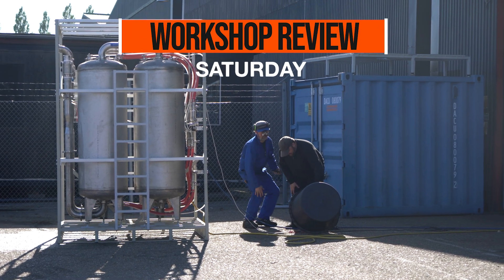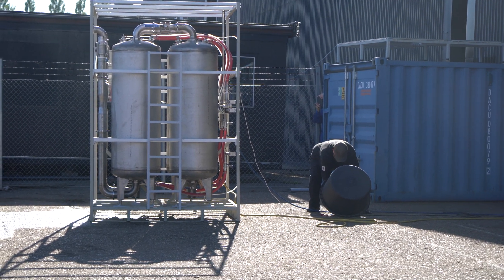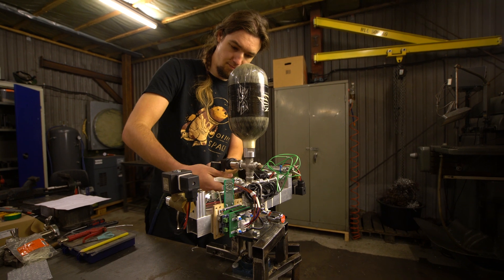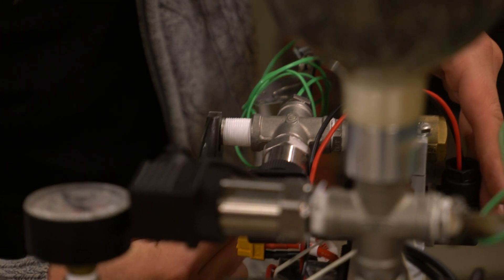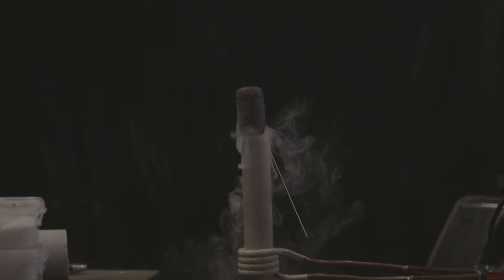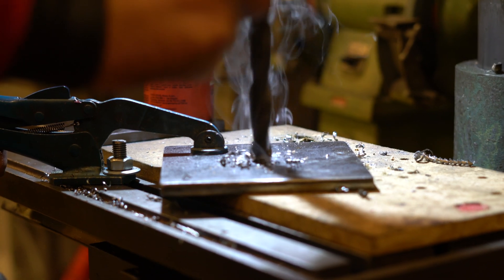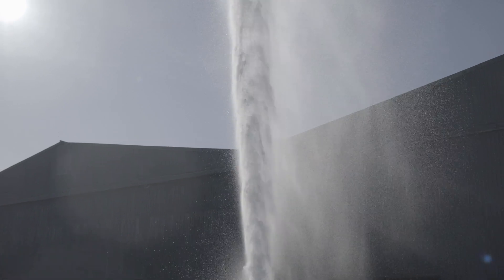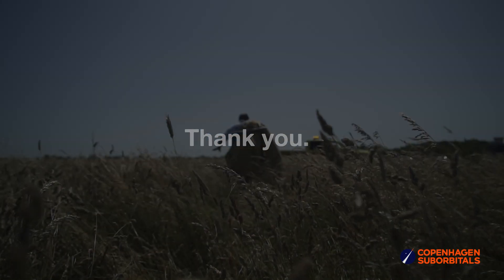Testing Rocket Fuel Injector Test Stand | INSIDE THE ROCKETSHOP: Episode 3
A quick look into the workshop happenings last weekend.

Copenhagen Suborbitals is the world's only manned, crowdfunded space program. In the future, a volunteer astronaut will fly to space on our home-built rocket.